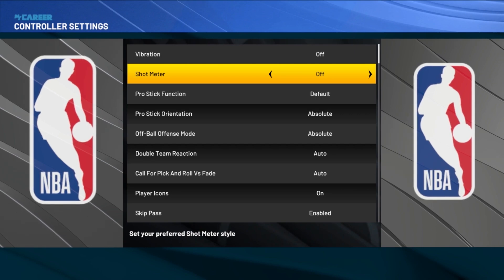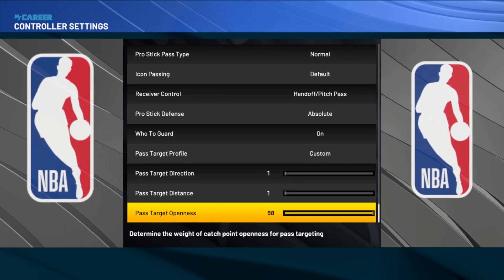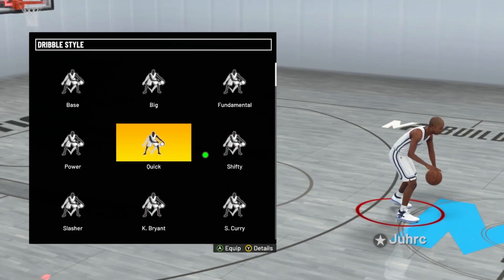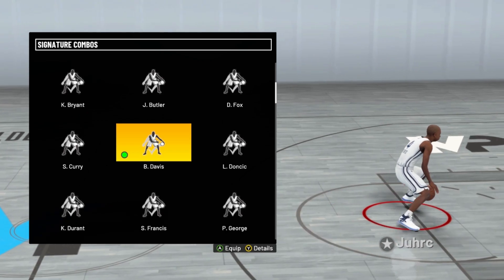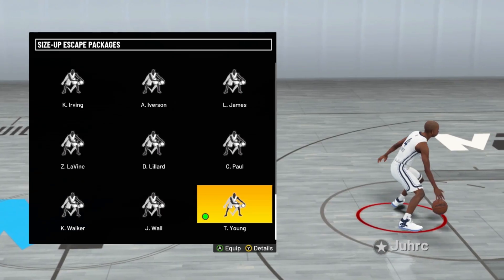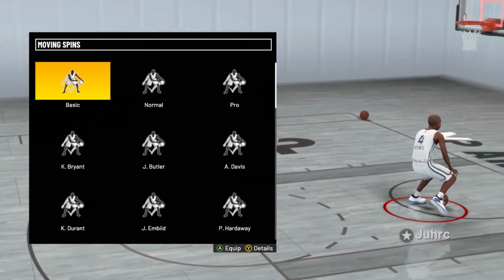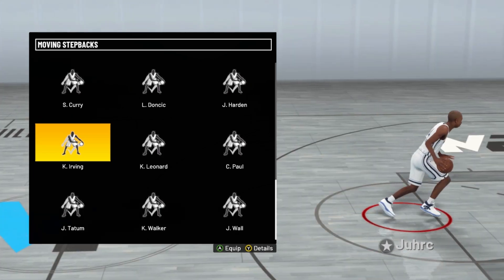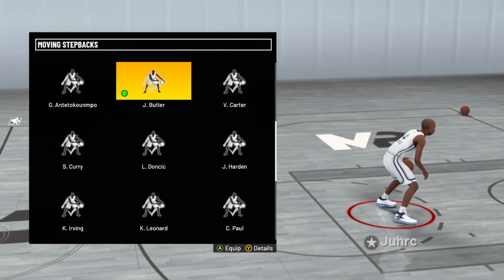BEST FASTEST SPEED GLITCH DRIBBLE MOVES ON NBA 2K22! BECOME UNGUARDABLE WITH THESE SIGS!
*NEW* BEST FASTEST SPEED GLITCH DRIBBLE MOVES ON NBA 2K22! BECOME UNGUARDABLE WITH THESE SIGS!

Vc glitch after patch 5 vc glitch PRETTYBOYFREDO PRETTYBOY FREDO SAVAGE SQUAD HOOPERS SSh WONDERSHARE FILMORA, WONDERSHARE FILMORA TUTORIAL, WONDERSHARE FILMORA PIP, WONDERSHARE FILMORA HOW TO DO PIP, WONDERSHARE FILMORA HOW TO DO AN OVERLAY, WONDERSHARE FILMORA HOW TO DO OVERLAY, WONDERSHARE FILMORA OVERLAY, WONDERSHARE FILMORA VIDEO OVER VIDEO, WONDERSHARE FILMORA OVERLAY TUTORIAL, WONDERSHARE FILMORA HOW TO APPLY A OVERLAY, nba2K21 unlimited vc glitch, dr 2k slasher build speedboosting sharpshooter smallest player ever nba2K21 best jumpshot,nba2K21 best dribble moves, nba2K22 best dunks, redcityboy23, nba 2K22 montage, nba2K22 montage, nba 2K22 park, nba2K22 funny, nba 2K22 funny moments, nba2K22 funny moments, rtg, nba2K22 stage jackpot, NBA 2K22 shoot everyone Instant legend 5 mascot glitch

Other NBA 2K Youtuber's